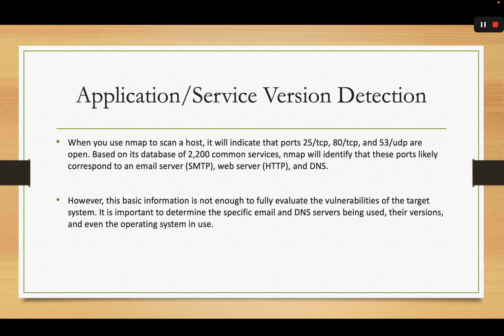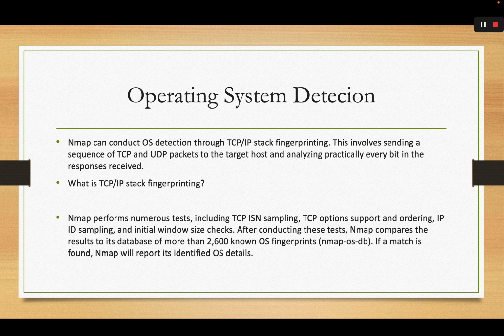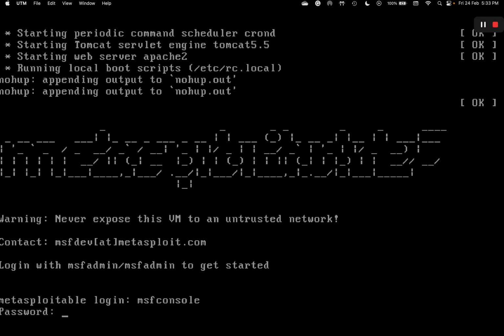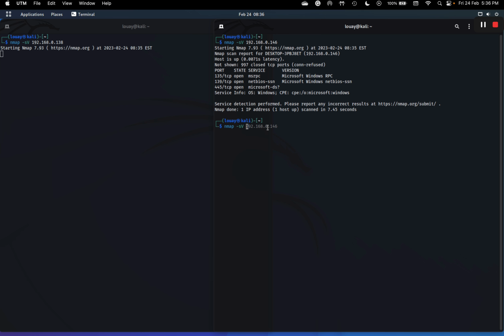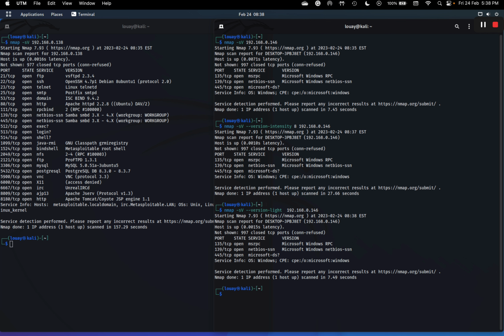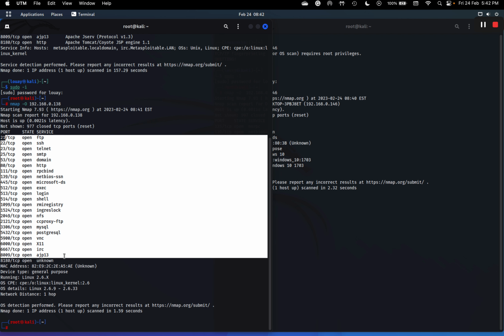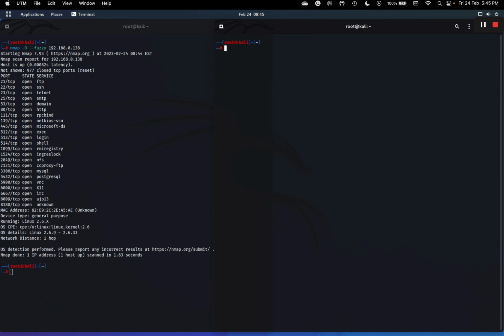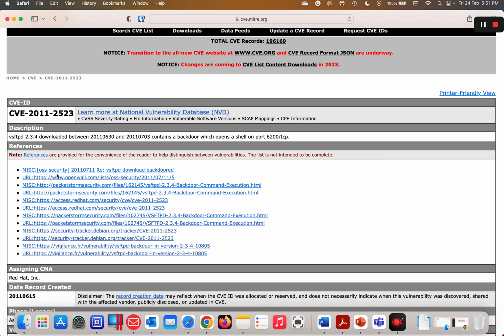Introduction to Nmap Service and OS Detection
Today, we're diving into the fascinating world of Nmap, a powerful network scanning tool widely used in cybersecurity.

Service Detection: Nmap's service detection feature allows you to identify the specific services running on open ports. By probing the ports and analyzing the responses, Nmap can determine the software and version numbers, helping you understand what's running on your network. This is crucial for identifying potential vulnerabilities and ensuring your systems are up-to-date and secure.

OS Detection: Nmap's OS detection capability goes a step further by analyzing network traffic patterns to determine the operating system of the target device. By examining subtle differences in TCP/IP stack implementations, Nmap can accurately guess the OS and its version. This information is invaluable for network administrators and security professionals to tailor their defense strategies and maintain a secure network environment.

Whether you're a cybersecurity enthusiast or a seasoned professional, mastering Nmap's service and OS detection features will significantly enhance your network scanning and security assessment skills.